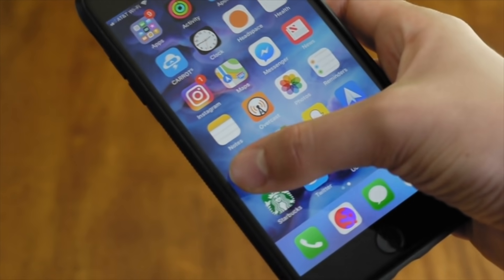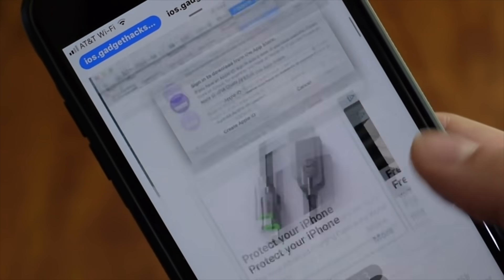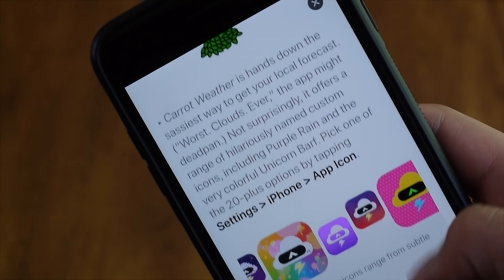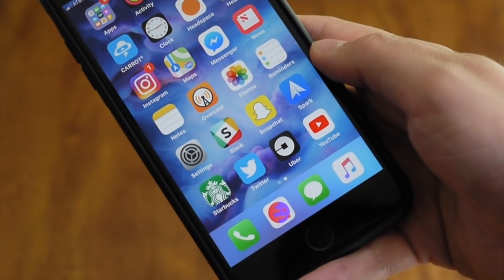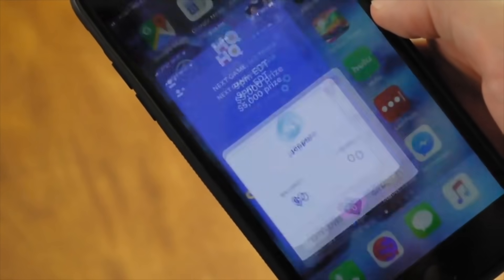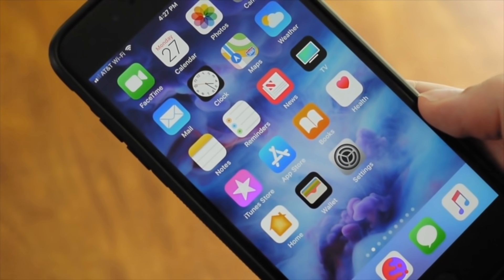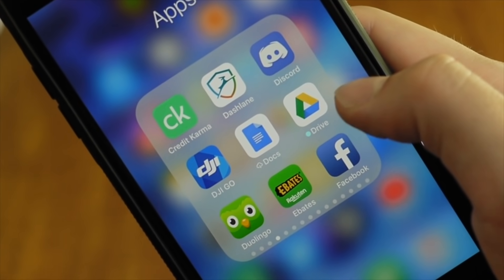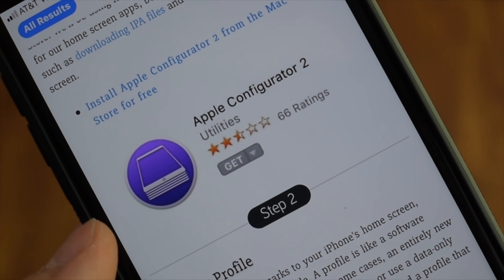Change Home Screen Icons for Supported Apps on Your iPhone [How-To]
Using User-Selectable App Icons in iOS 10.3 & Higher

When it comes to customizing your home screen, Apple provides few options to do so. You can change text size and boldness, choose between two different app icon sizes, remove badges, change your wallpaper, and other minor tweaks that iOS lets you perform. What you cannot do is change an app’s icon to whatever you want, at least, not without some hard work on your Mac using the Apple Configurator 2 app.

There is, however, another option that’s starting to pick up steam, which let’s you change app icons on your home screen with just a few taps. Ever since iOS 10.3, Apple has given developers a way to let their users change their app’s home screen icon.

The feature is called “user-selectable app icons,” and it’s not a required item in order to get an app into the App Store. It’s completely optional for developers, and many have been slow to jump on the bandwagon since there’s a lot of extra work involved in getting them ready for users since they need to work across all iOS devices with different screen sizes and resolutions.

At first, many developers charged a small fee in order to select different icons, but there are more and more free options popping up everyday in the App Store.

Finding apps that support user-selectable app icons isn’t very easy, but we’ve compiled a list on Gadget Hacks that lists all of the ones we know about, and we continually update the list as we find more. So make sure to visit Gadget Hacks to view the complete list.

Once you have an app that supports user-selectable app icons, there are variable ways to choose the icons you want. Check out the video to see all the ways.